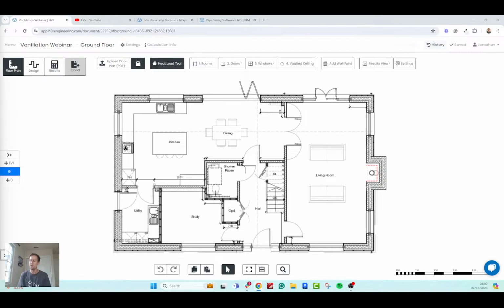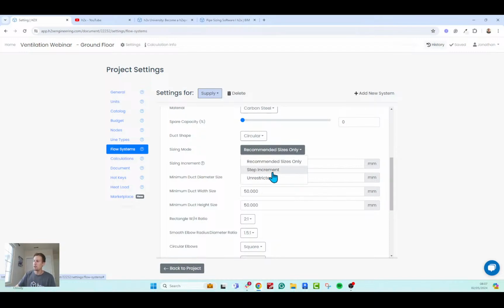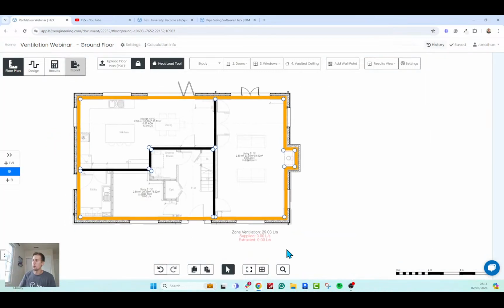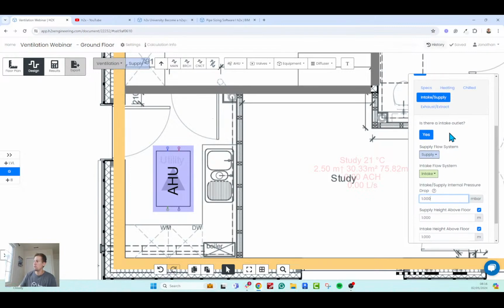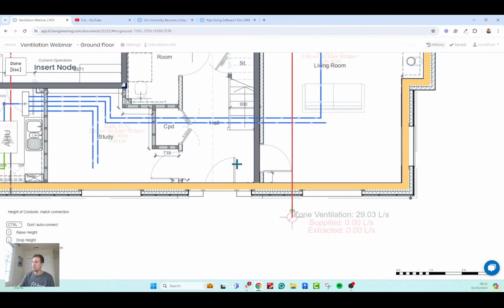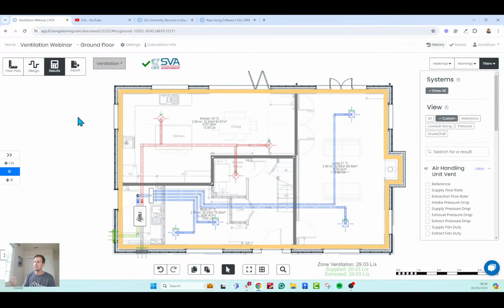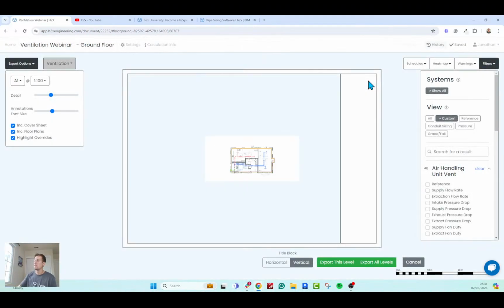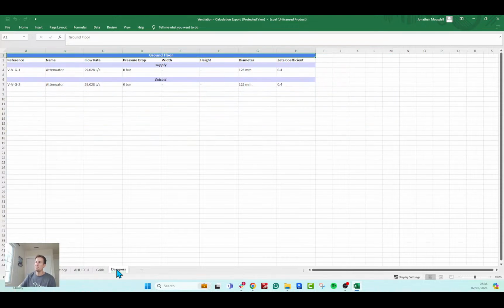Introducing New h2x Duct Sizing Feature #2 [Webinar]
Prepare for an exciting unveiling of h2x Engineering's latest feature!

Our team has been diligently crafting a range of enhancements, including the much-anticipated Mechanical Ventilation feature.